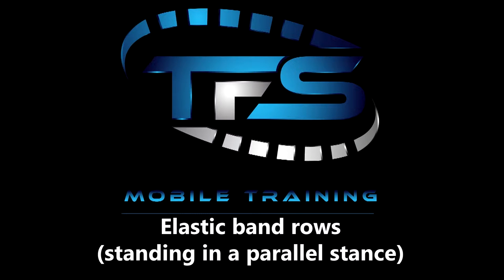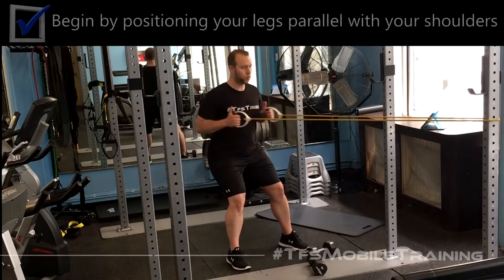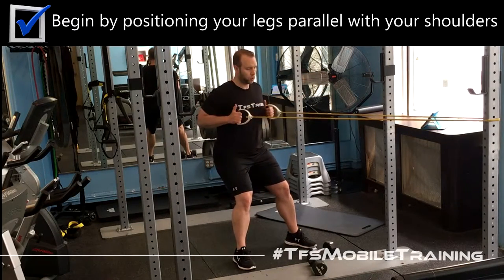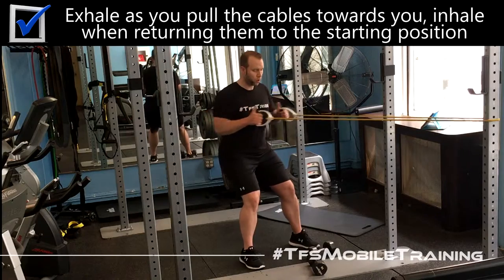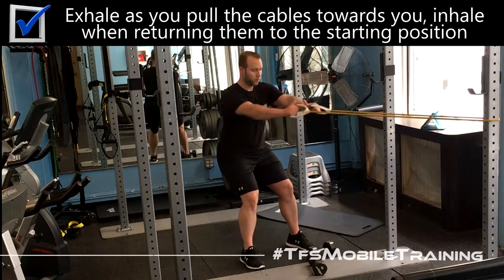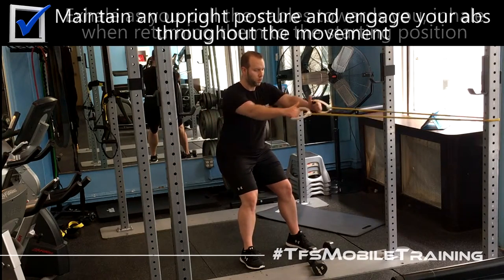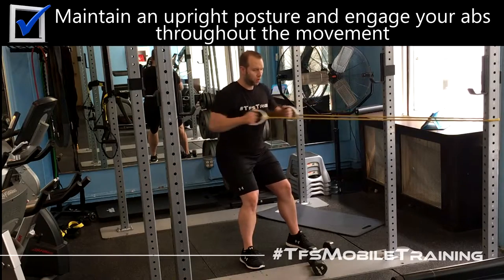Elastic band rows (standing in a parallel stance)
and apply for our mobile training program today!

Here is a demonstration of how to perform elastic band rows, standing in a parallel stance. This is a great exercise to target your back + posture muscles, arms and core!

Be sure to follow us via social media for daily exercise + health tips!